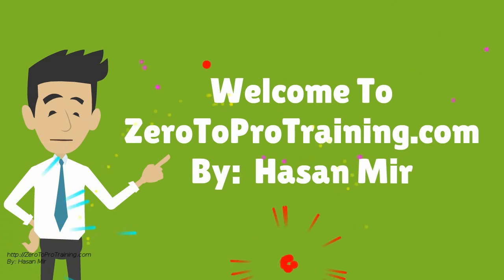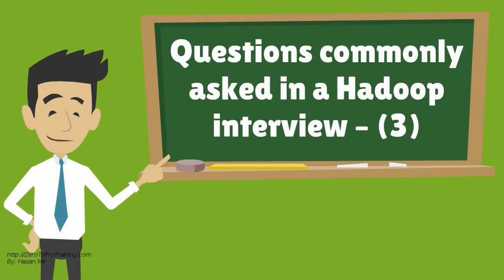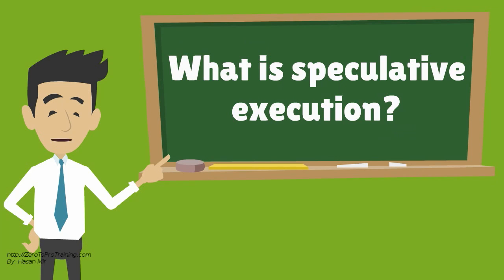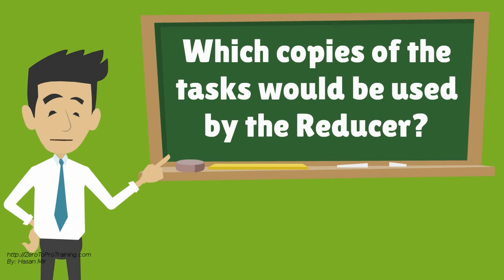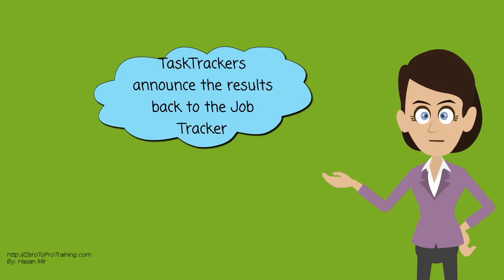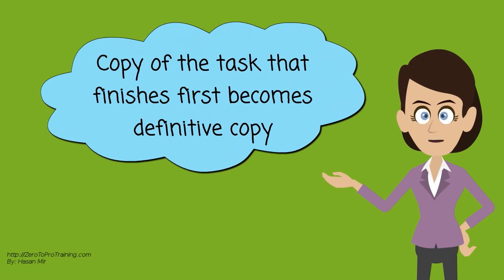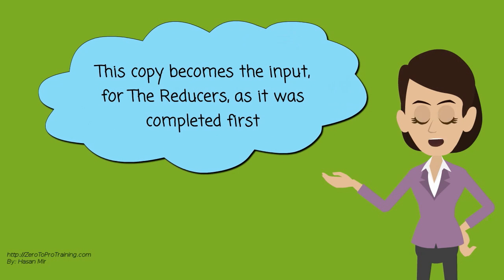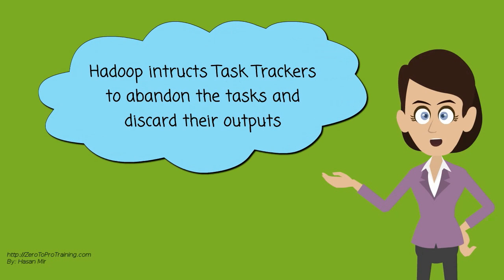Questions commonly asked in a Hadoop interview - Part 3